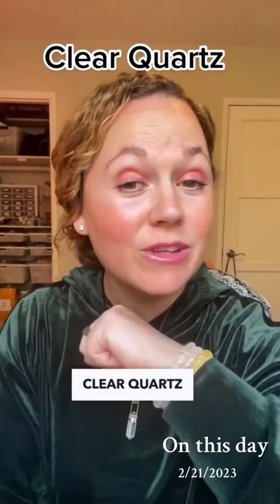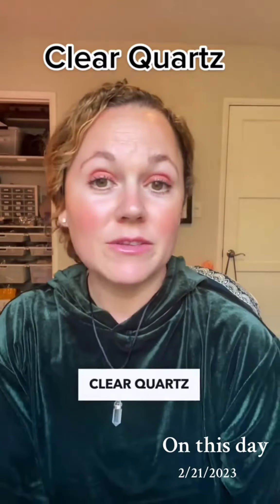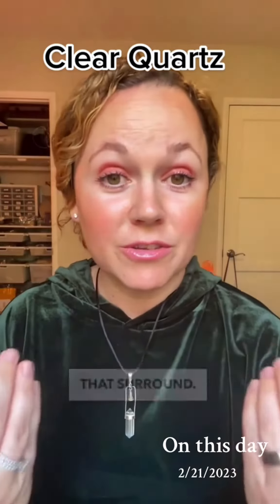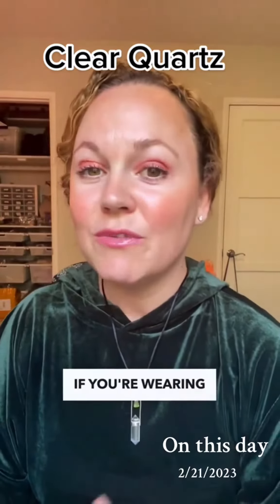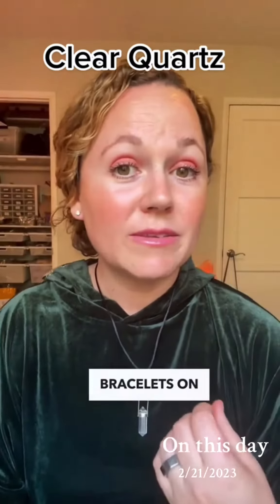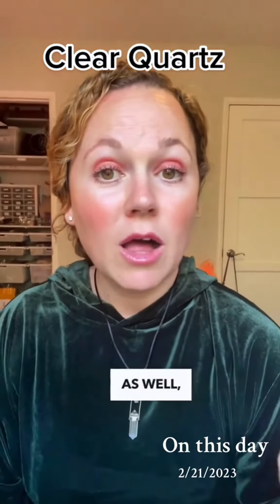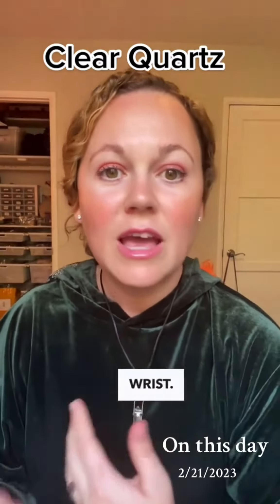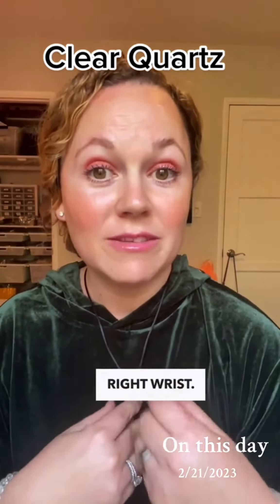Which wrist do you wear clear quartz